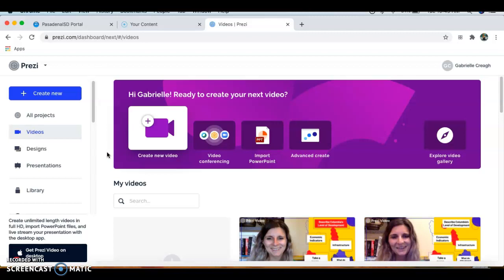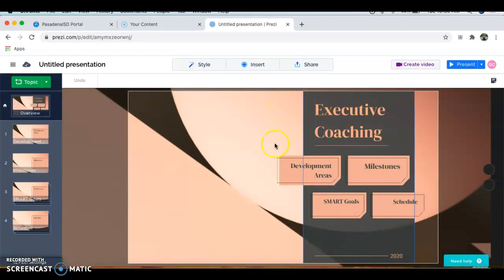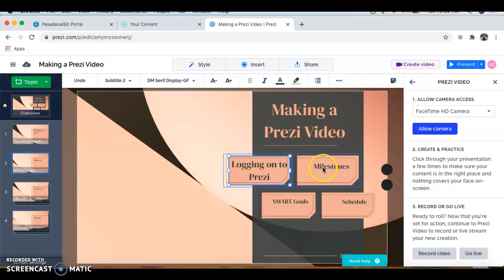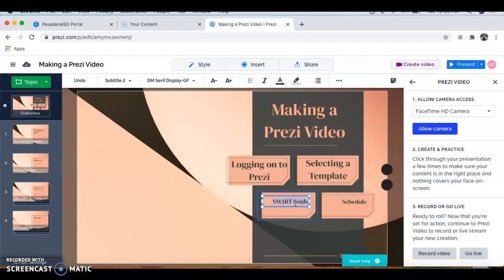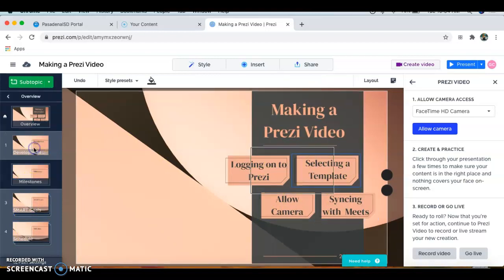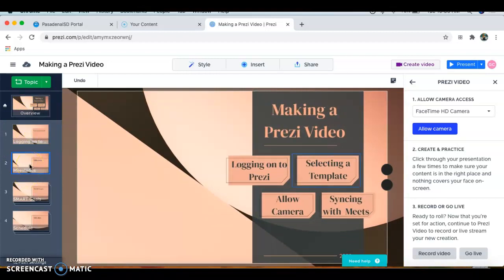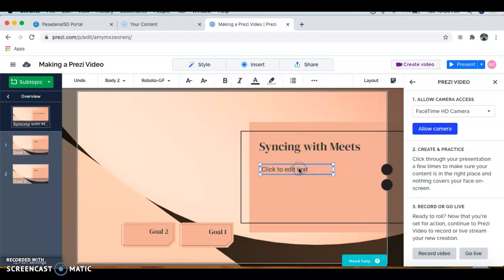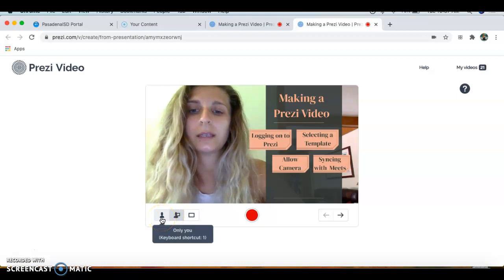Recording a video on Prezi